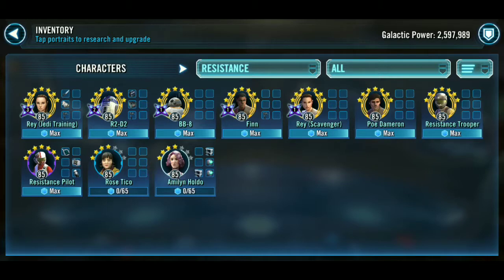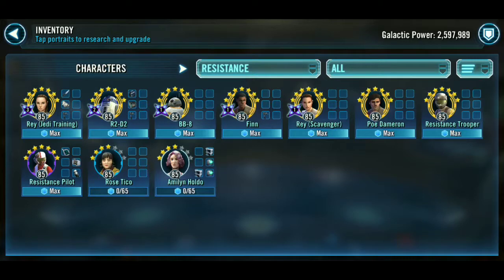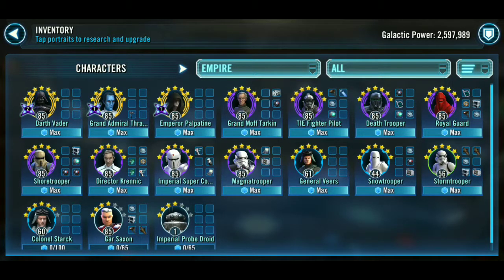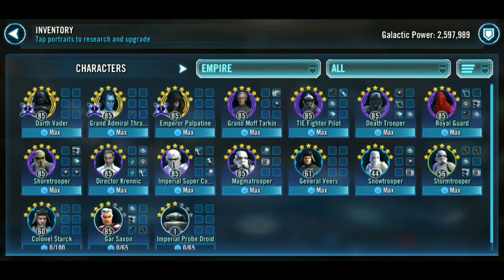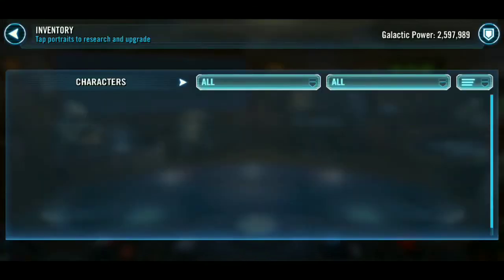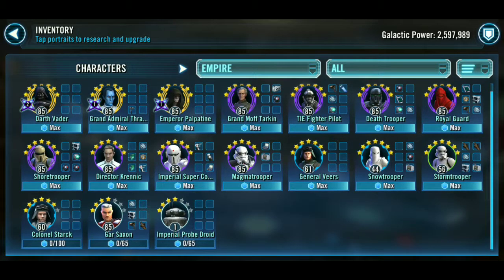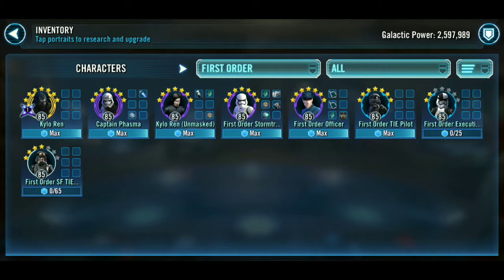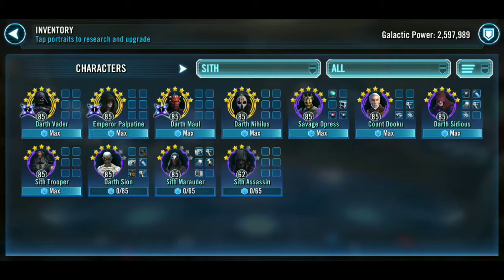Robbisimo Roster Review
Roster review for Robbisimo of Legions of Chaos